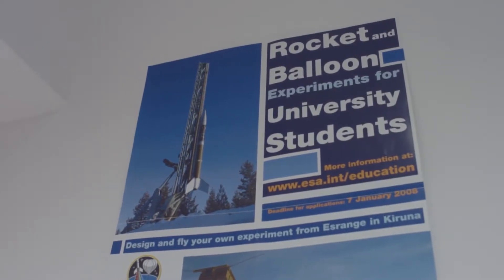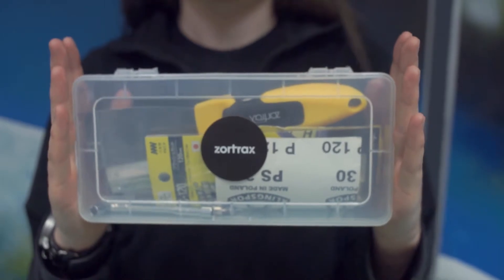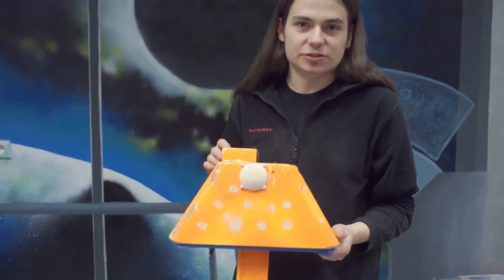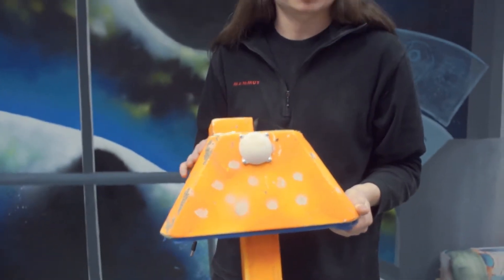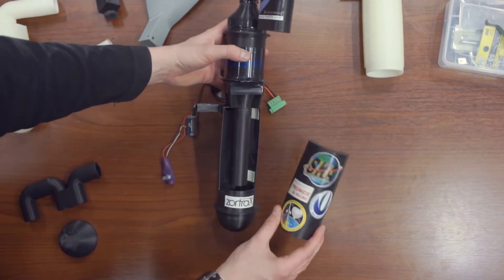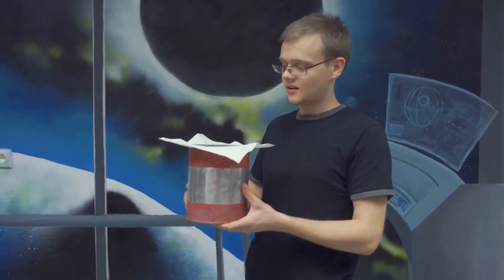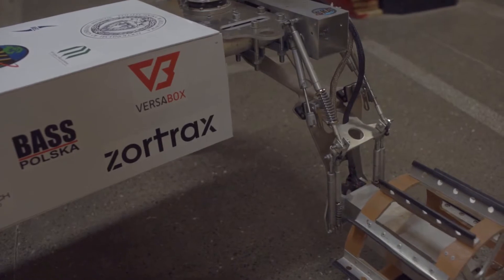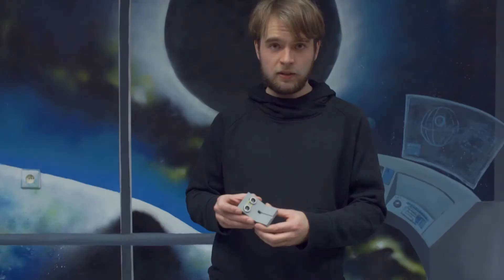Zortrax 3D printing applied to astronautics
Find out how components 3D printed on Zortrax M200 3D printer improved students' astronautics projects.